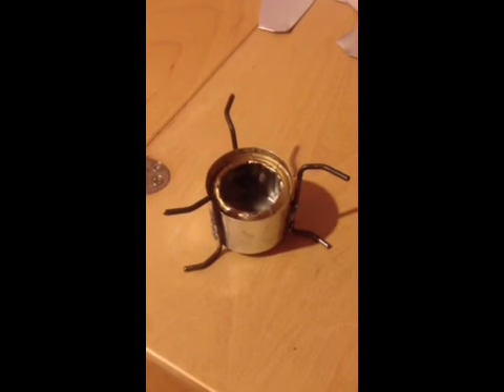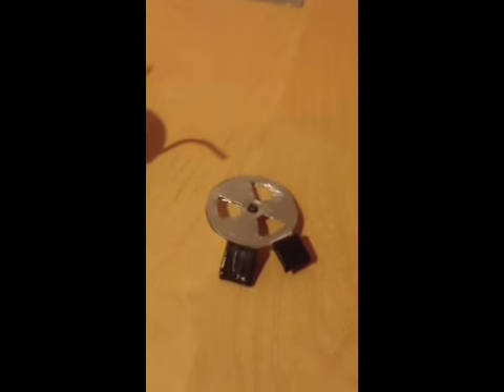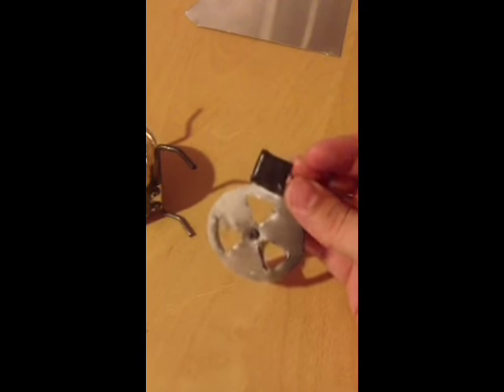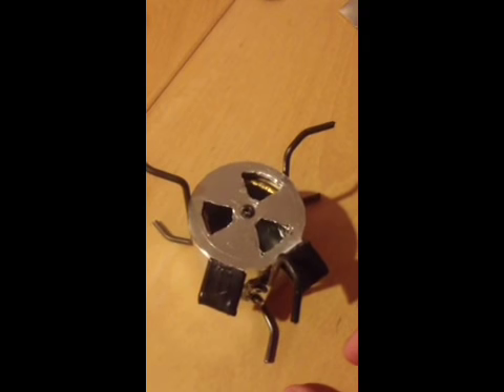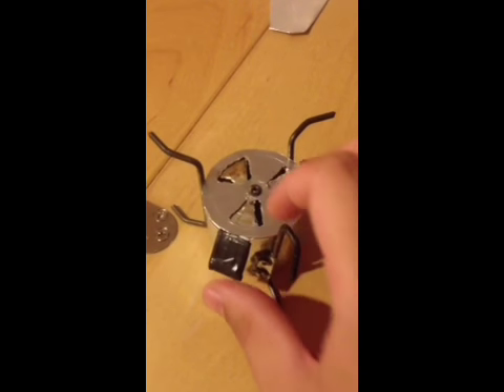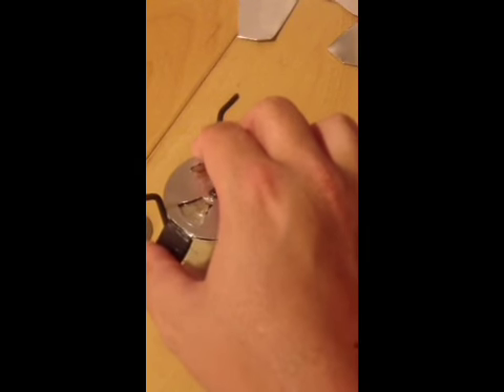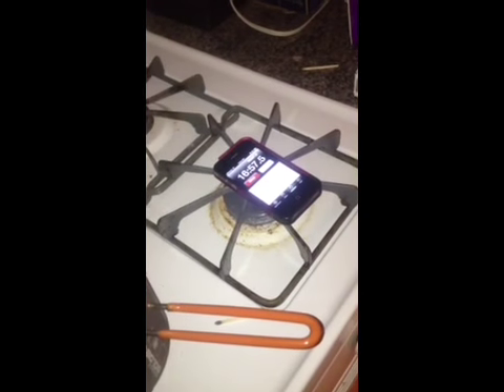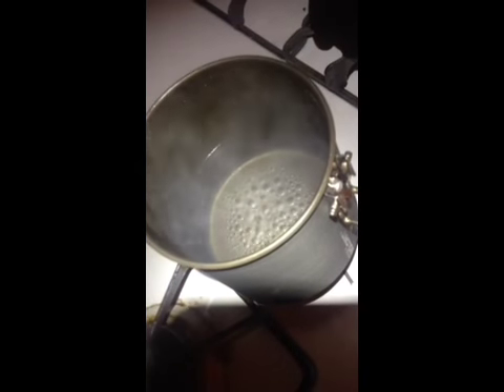Capillary Hoop Stove Simmer Ring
Proof of concept for a simmer ring for tetkoba's stove design. Sorry for the vertical video, I never make videos.  Also, sorry the sounds sucks.  See above.